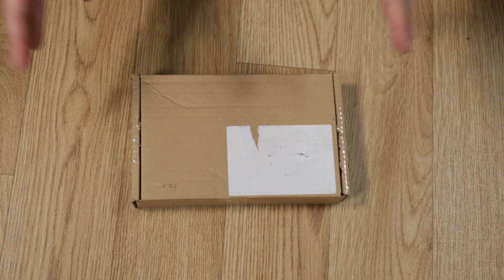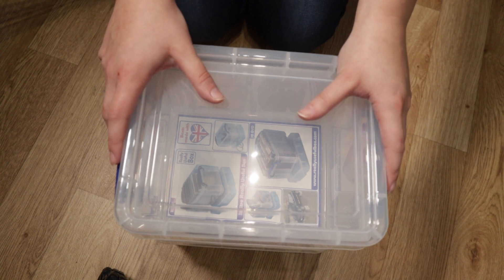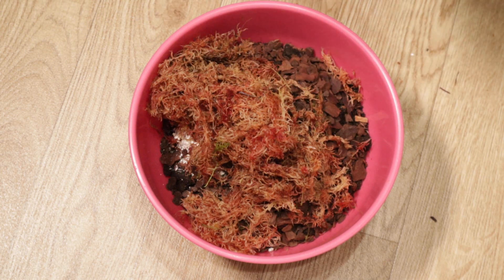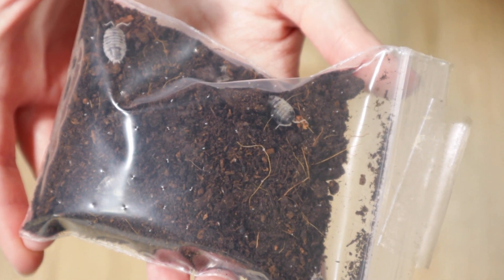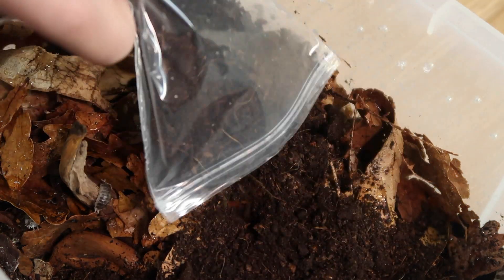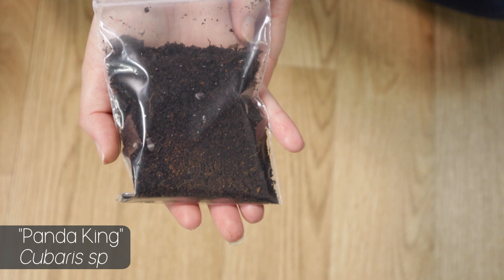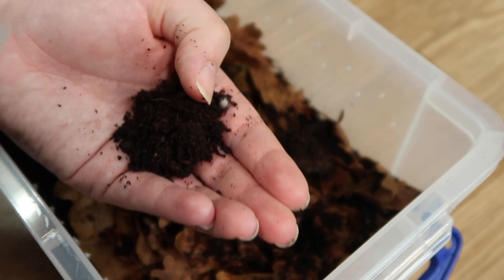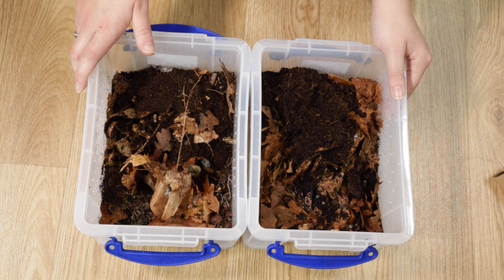Unboxing & Setting Up 2 NEW Isopod Breeding Colonies! (Cubaris & Porcellio)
Today I will be unboxing two new isopod/woodlouse/pill bug/roly poly breeding colonies. One colony was super expensive and is related to the famous Rubber Ducky Isopod, and the others are Dairy Cows! Enjoy!

Be sure to favourite our shop and check out our items